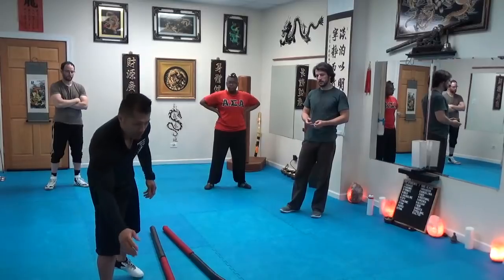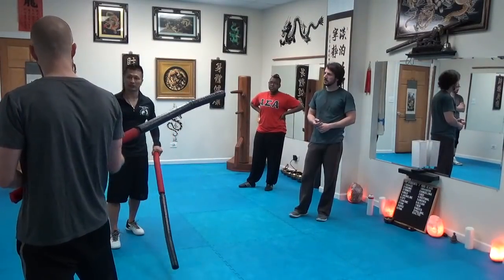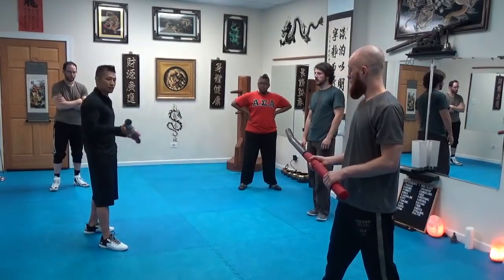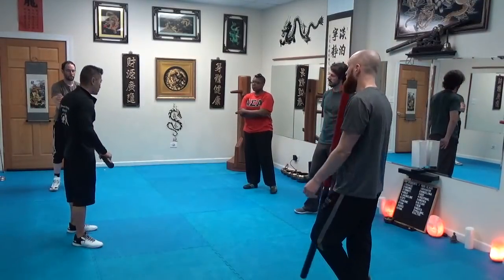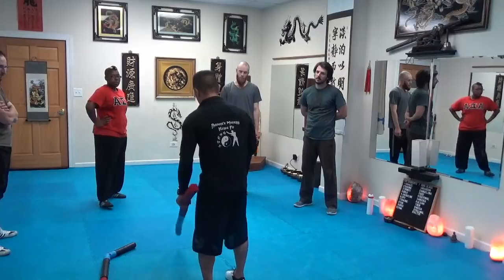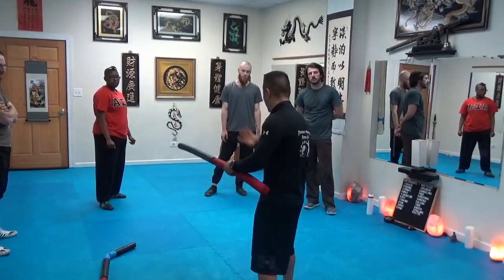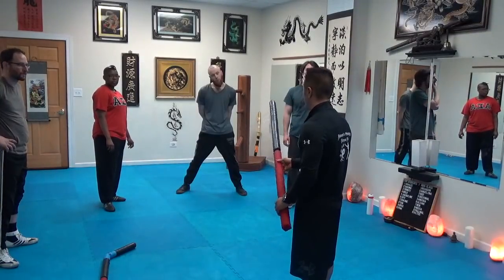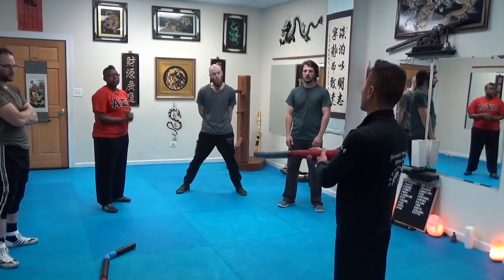Kung Fu Bo Staff Sparring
TAO of FREDDIE'S MODERN KUNG FU - CHICAGO

Freddie's Modern Kung Fu Recommended Products

Split Stretcher

Nerf Rival Nemesis

Nerf Rival Rechargeable Battery Pack

Power Twister